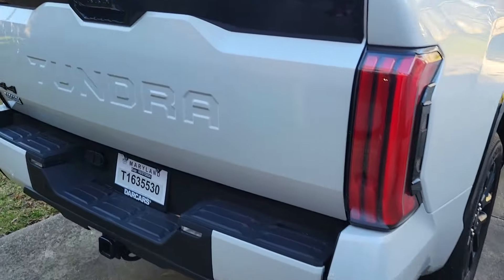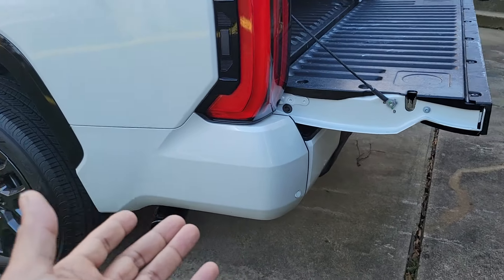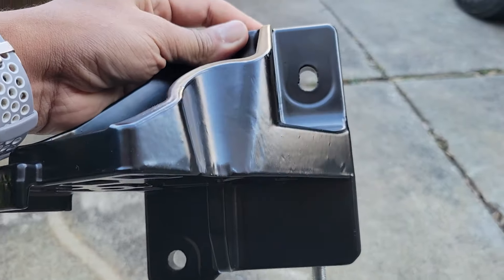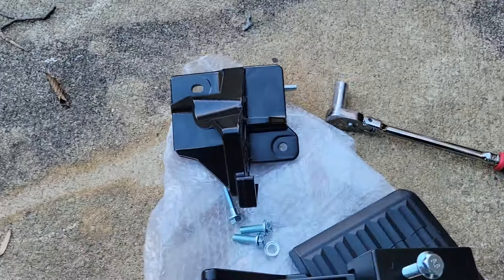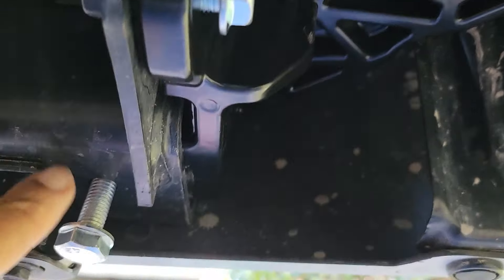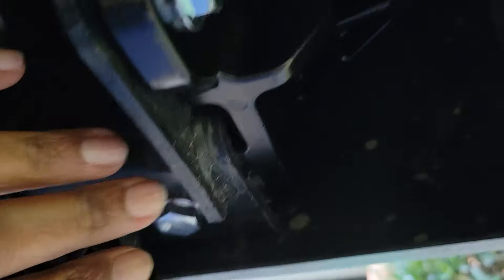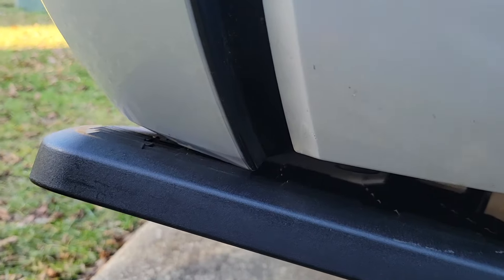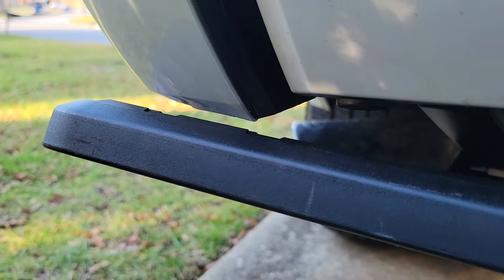2023 Toyota Tundra Bed Tailgate Step Install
Installing the manual step to get in and out of the bed of my 2023 Tundra.